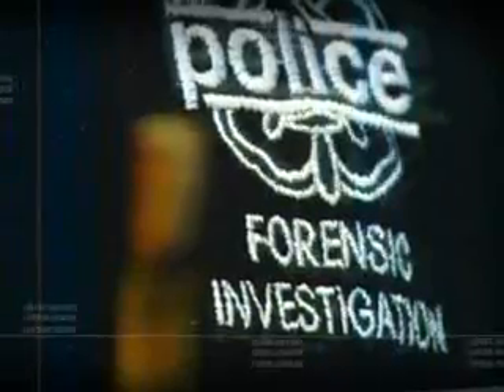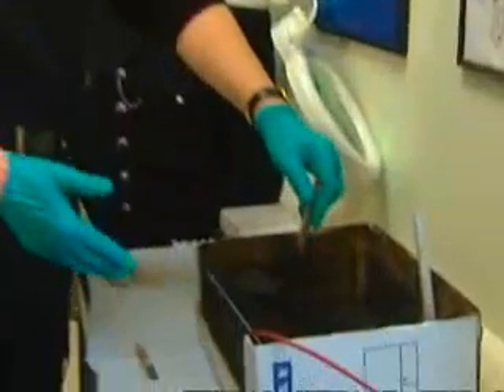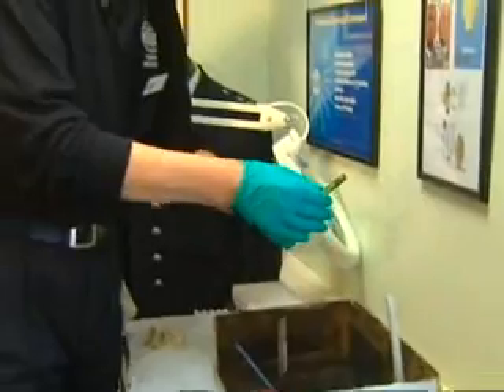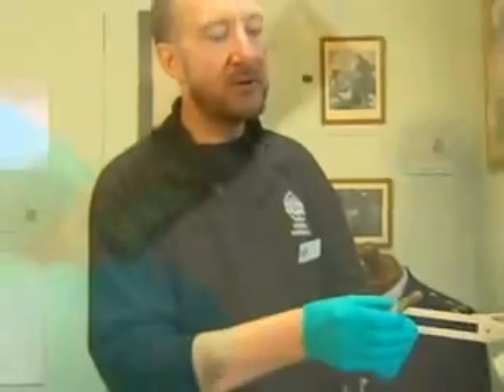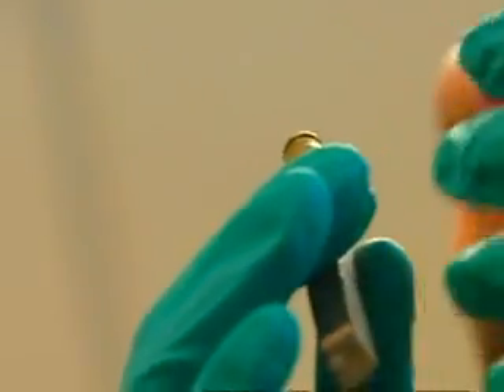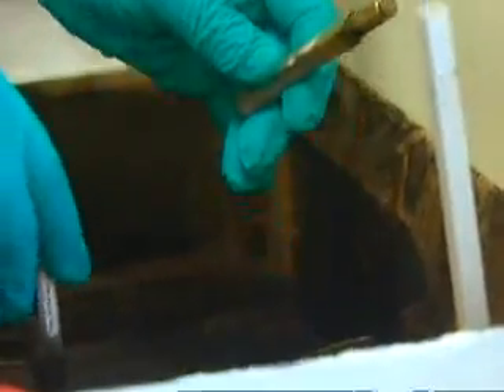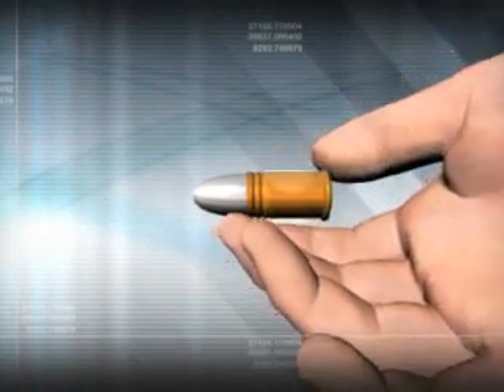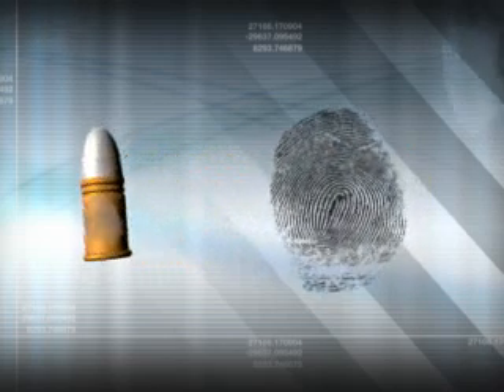Groundbreaking technique in fingerprint technology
It could be a plot from a Hollywood blockbuster.

But a real life groundbreaking technique called "fingerprint visualising" could help solve a murder case on America's Most Wanted list.

And it's all thanks to a British forensic scientist.

Sky's Darren Little explains.